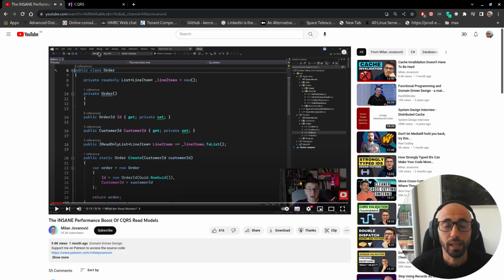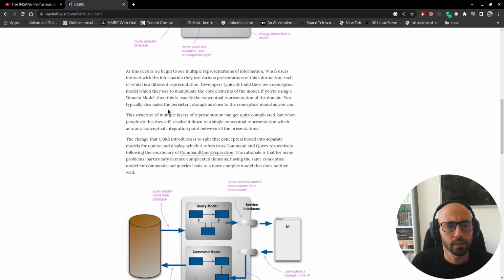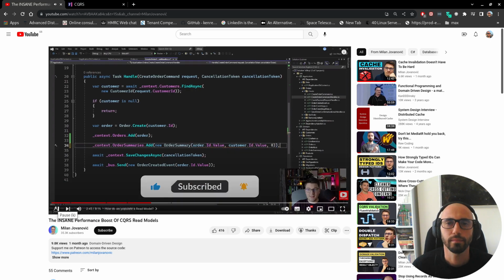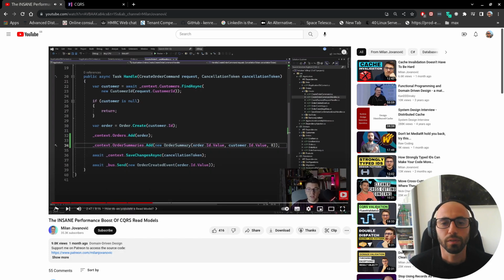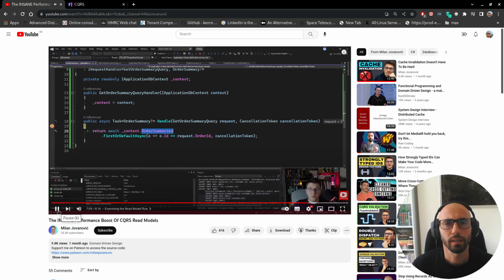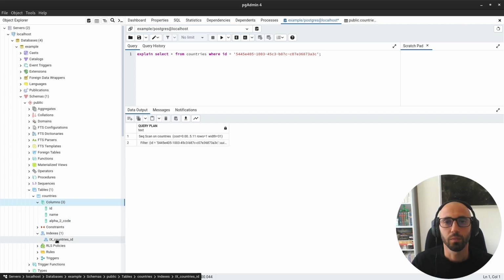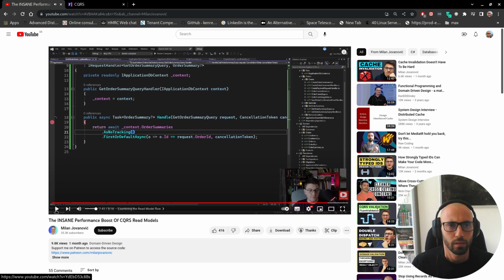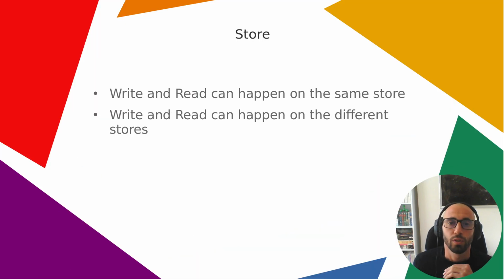Digging into CQRS and some misconceptions and the boost in Performance of Read Models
An analysis on @MilanJovanovicTech  "The INSANE Performance Boost Of CQRS Read Models" and some misconceptions to be addressed if you are going to implement Write/Read Models in your application.
I would like to thank Milan for his patience on my analysis